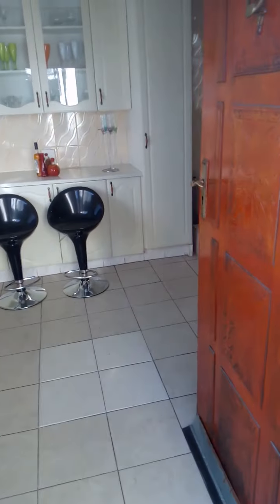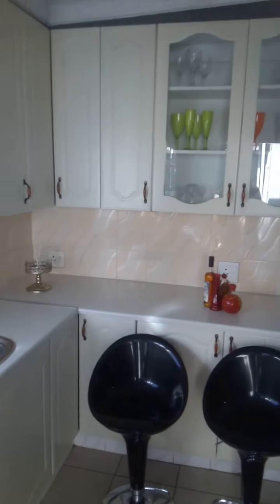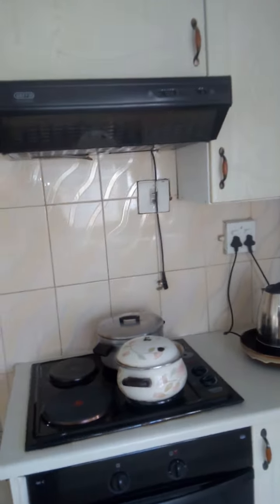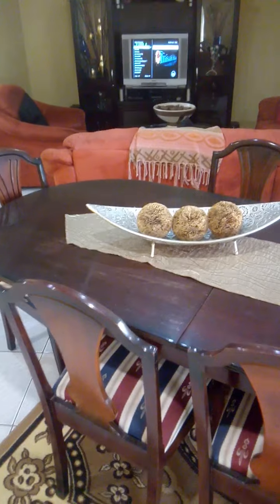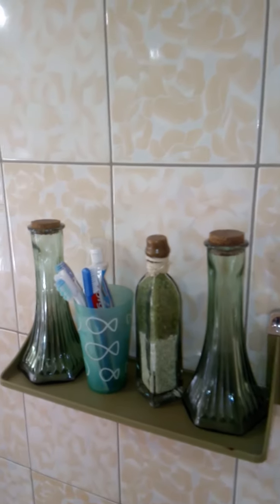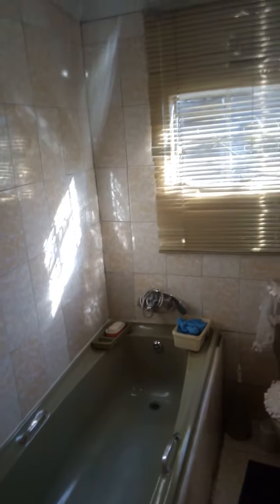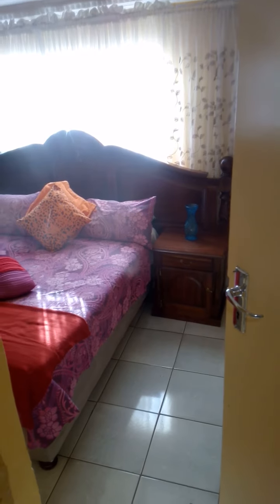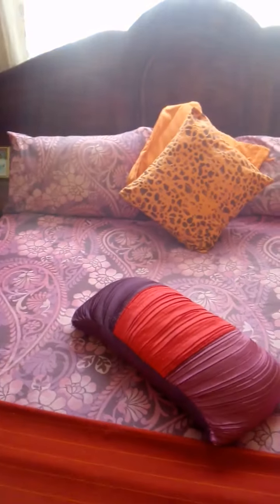Alexandra masterpiece home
Finally, our first house tour. This is a beautiful 2 bedroom & 1  bathroom house in the township of Alex. Do enjoy watching the video and let us know what you like.

Facebook : All things real estate